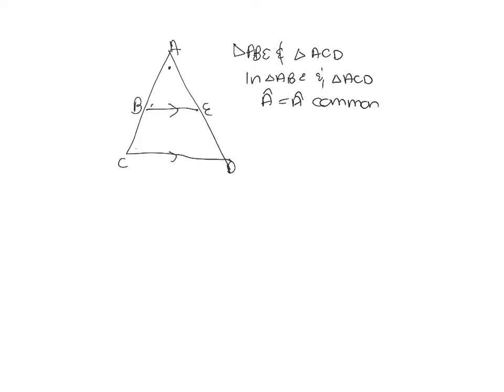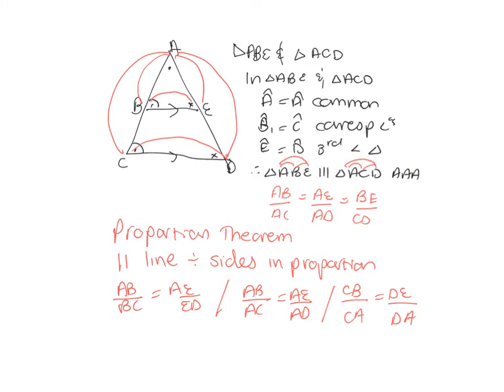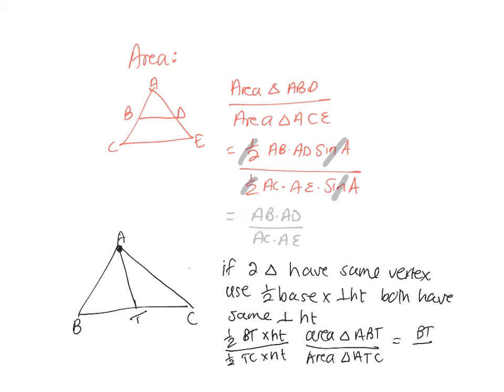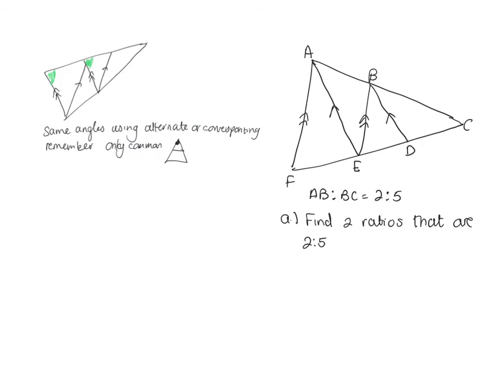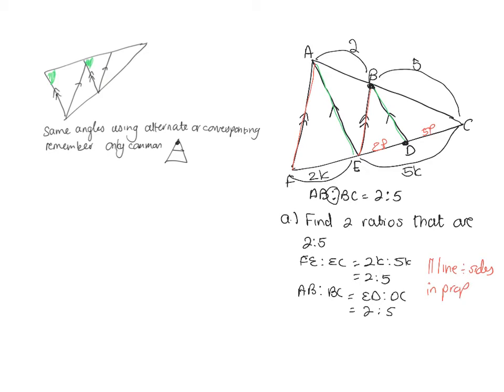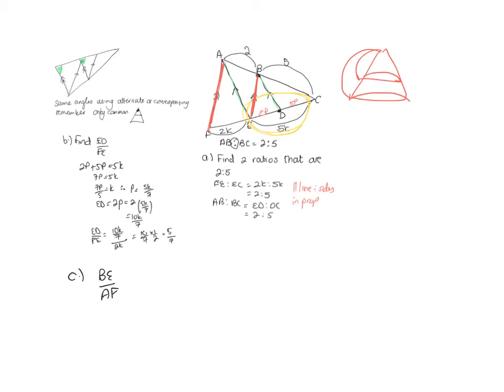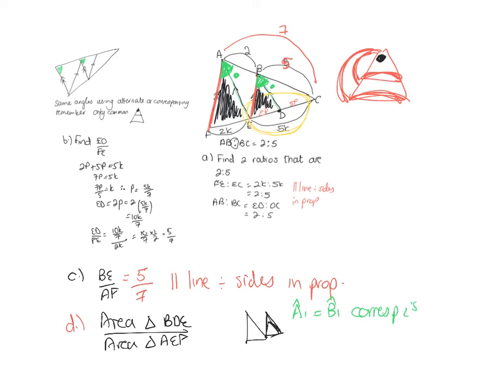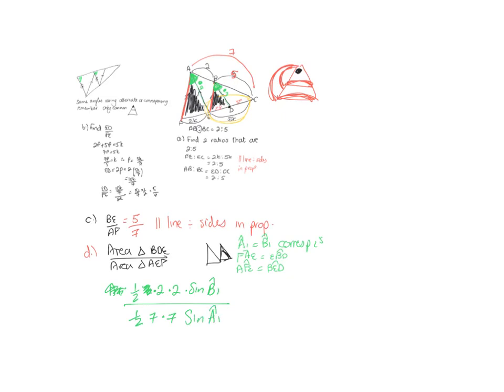proportion theorem and area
This video explains basic proportion theorem and area using a worked example